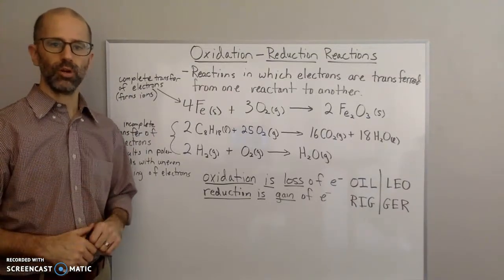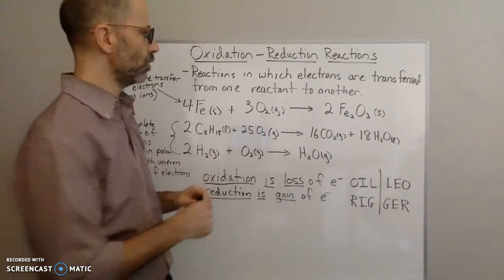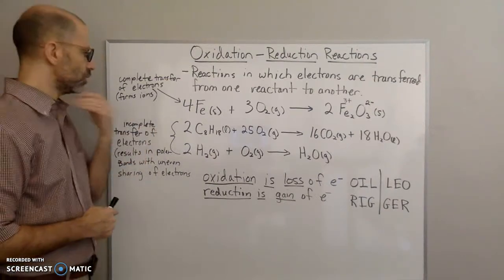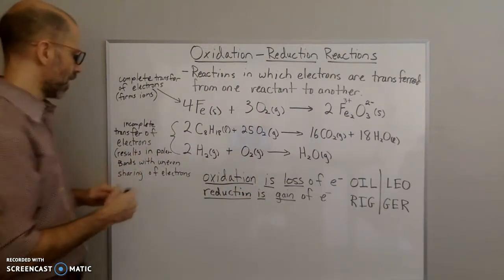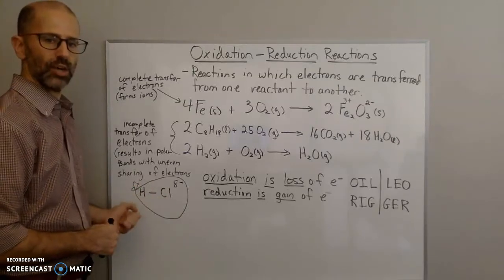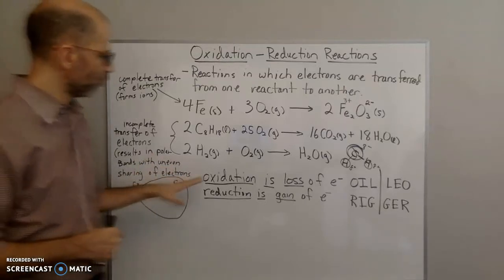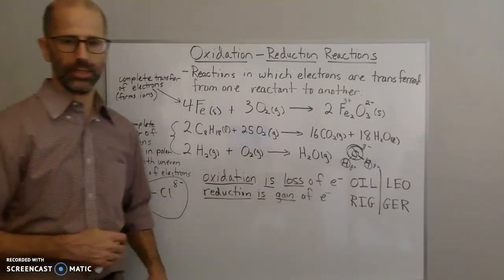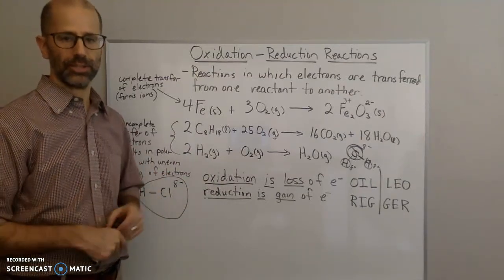Oxidation Reduction Reactions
In this video I go over oxidation-reduction (redox) reactions.